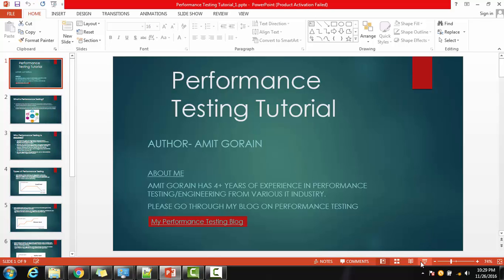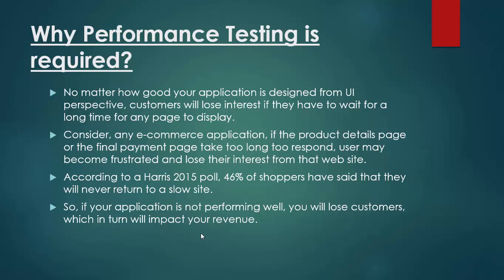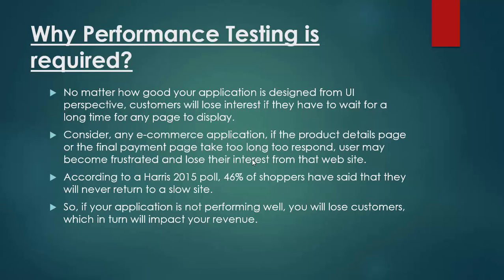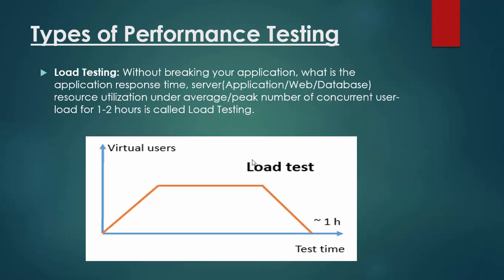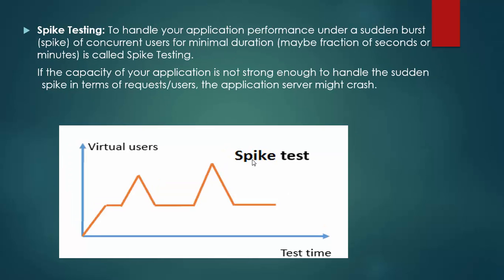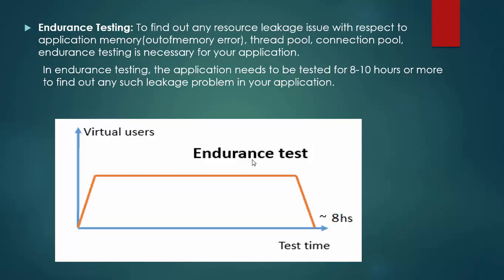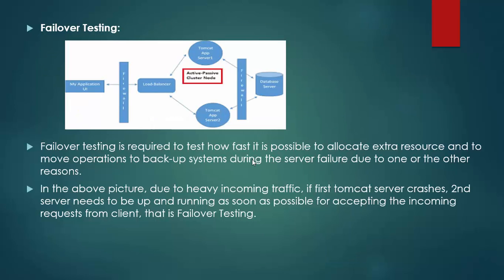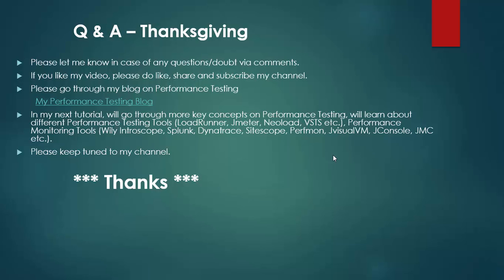Performance Testing in 10 minutes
Why Performance Testing is required?
Different types of Performance Testing with Explanation.

Please keep tuned to my channel. :) :)